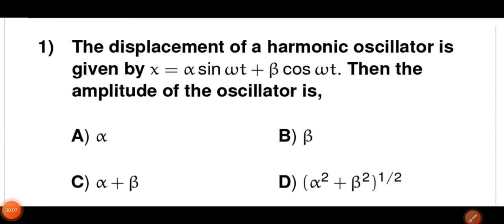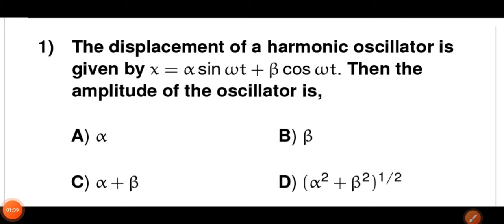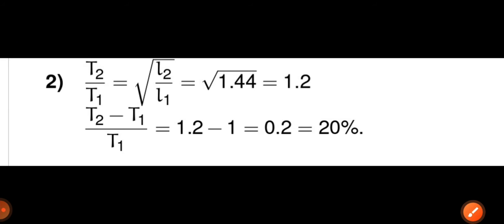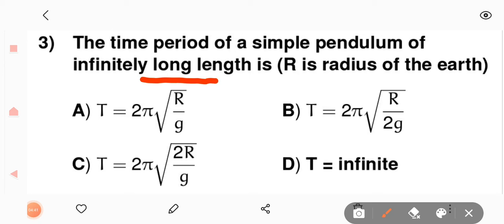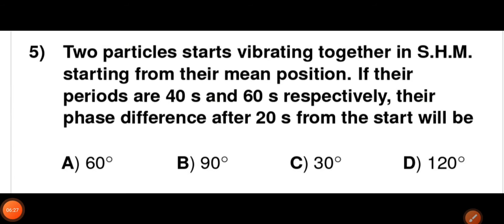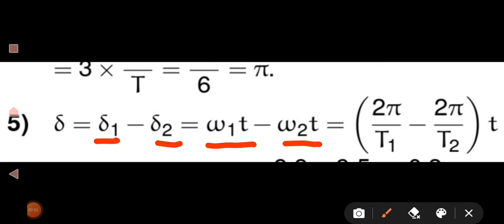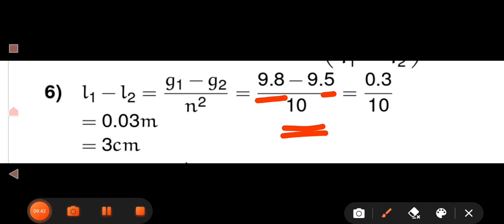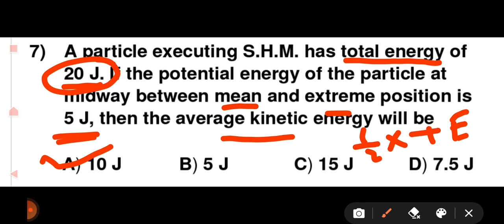Std12th Lecture No.45 Topic Oscillation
Competative Lecture